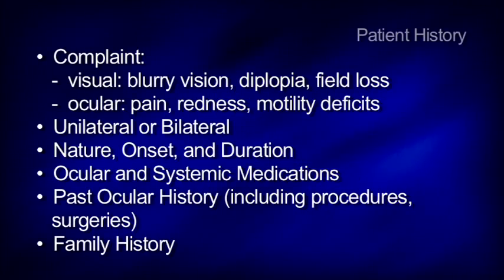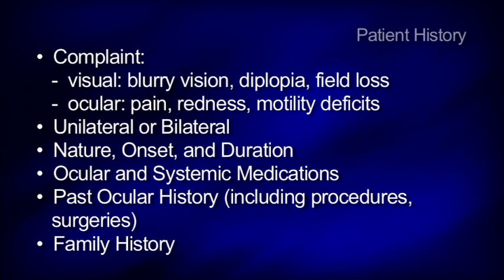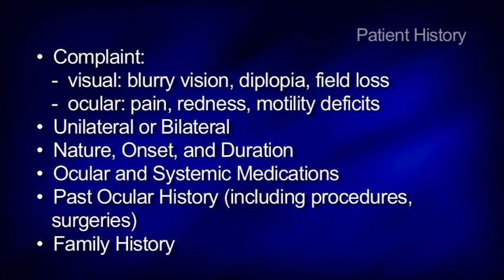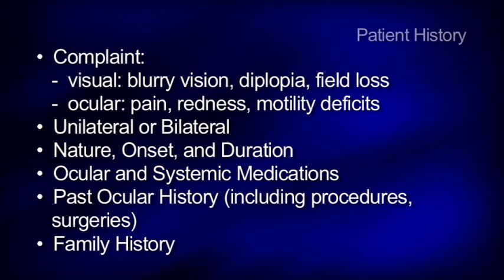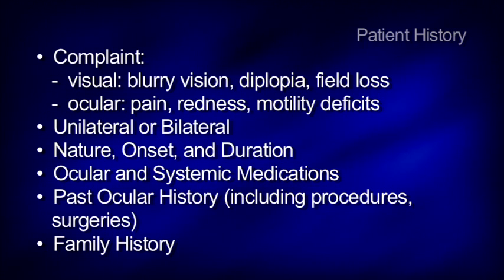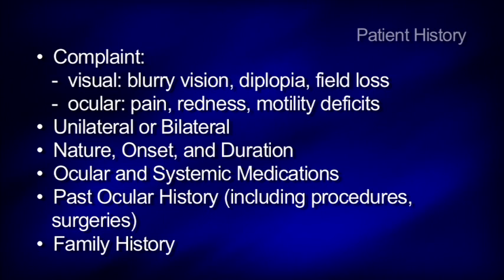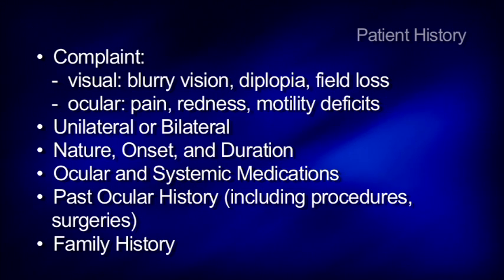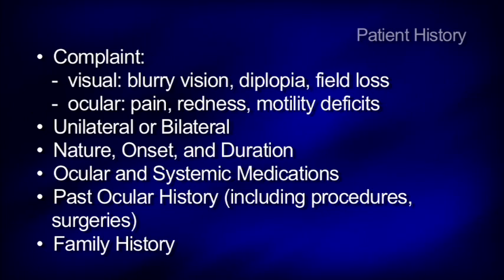Duke Medical Education: Core Neuro-Ophthalmologic Exam (3 of 12): History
M. Tariq Bhatti, MD, Duke Professor of Neurology and Ophthalmology,  and Jacqueline Dzau, MD, demonstrate the components of the core ophthalmologic examination. This video, part 3 of 12, reviews patient history.